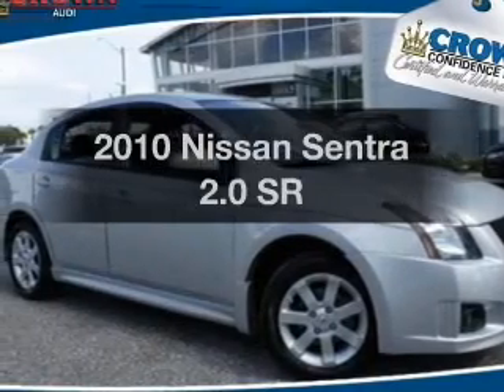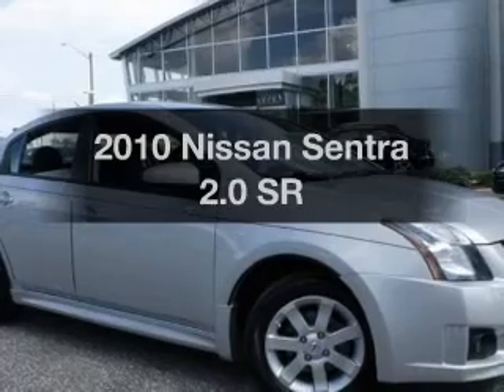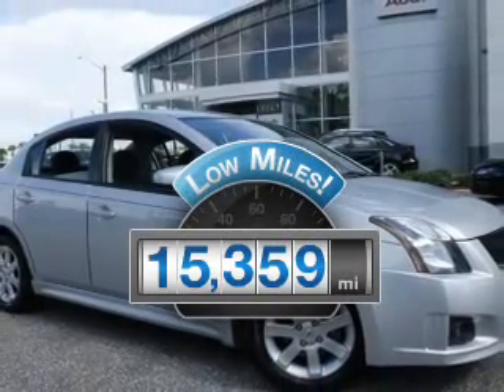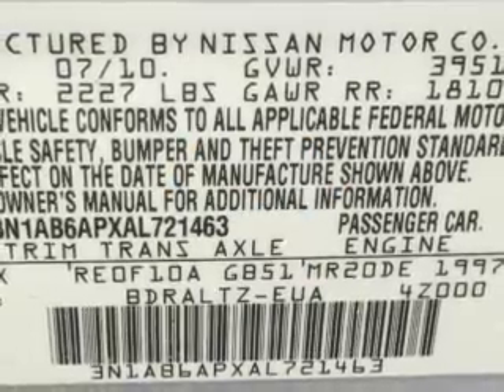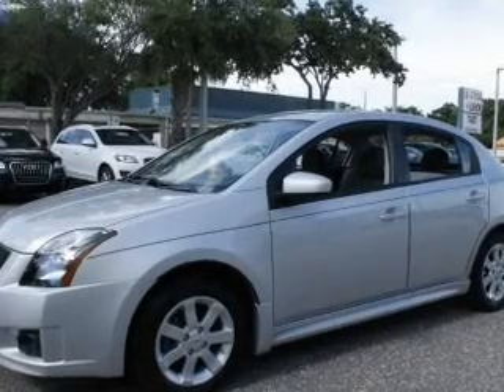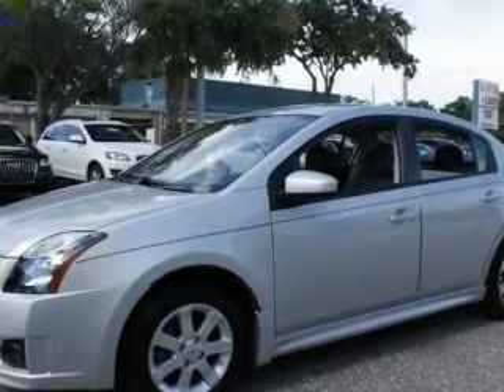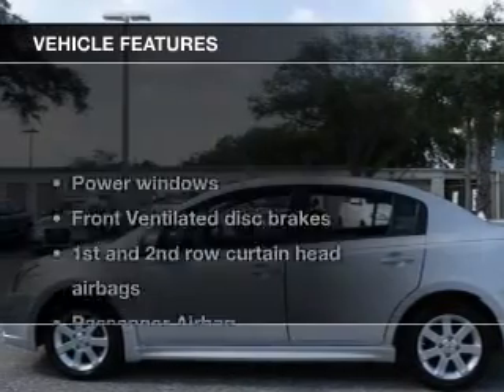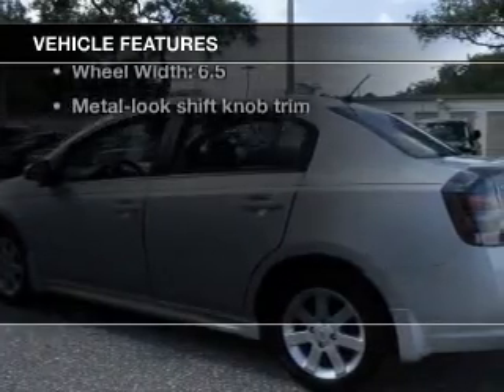2010 Nissan Sentra - Clearwater FL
Year: 2010
Make: Nissan
Model: Sentra
Trim: 2.0 SR
Engine: 2.0 liter inline 4 cylinder 16 valve
Transmission: Automatic CVT
Color: Brilliant Silver
Mileage: 15359
Address:
18940 US 19 North